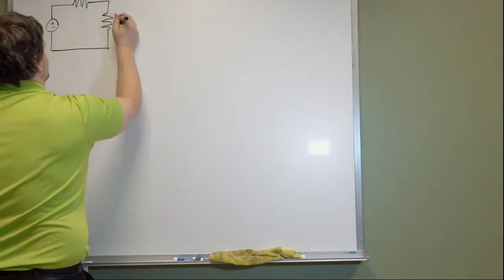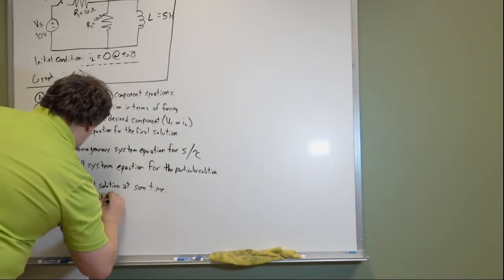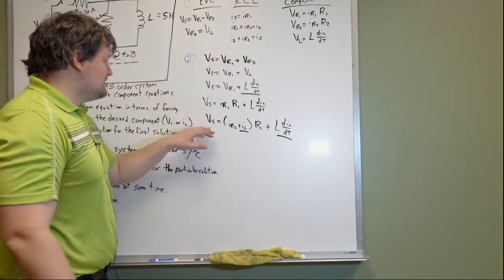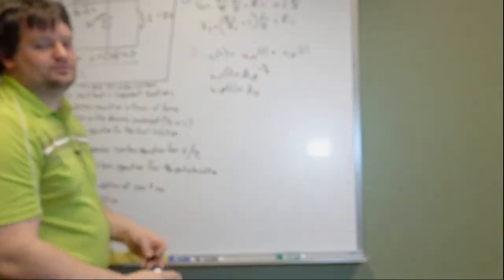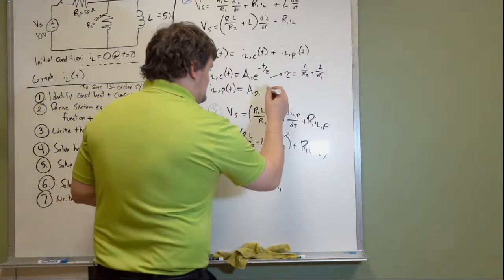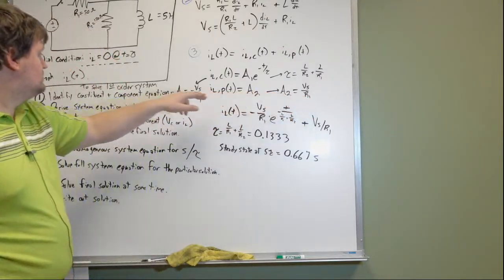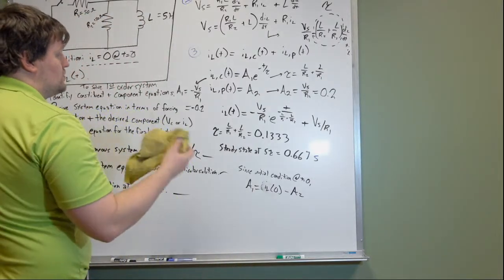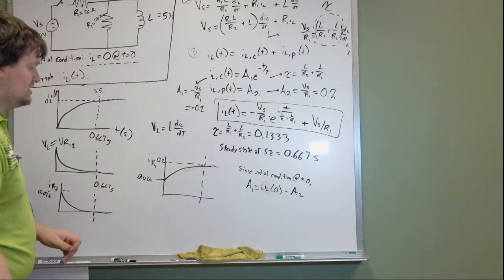EGR 325 - First Order Circuits Example 2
We solve an RL circuit and summarize the solution method for first-order circuits.